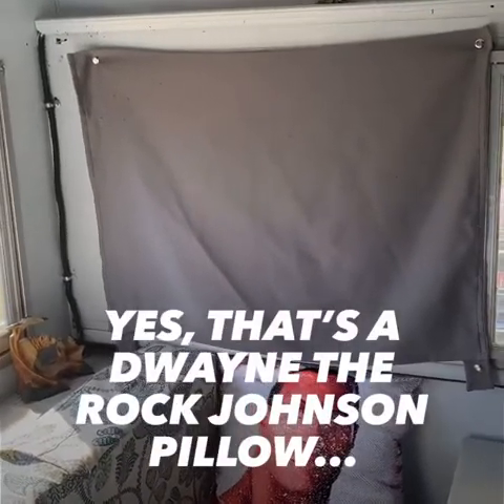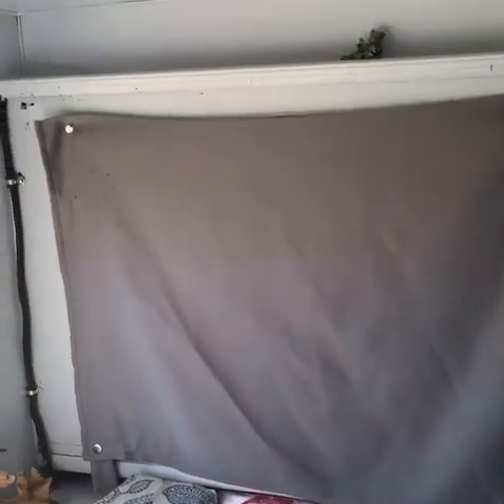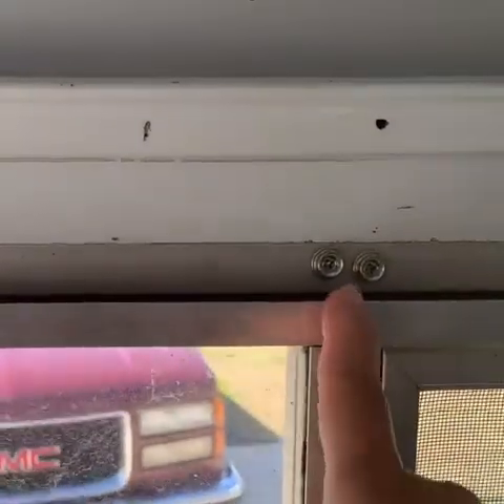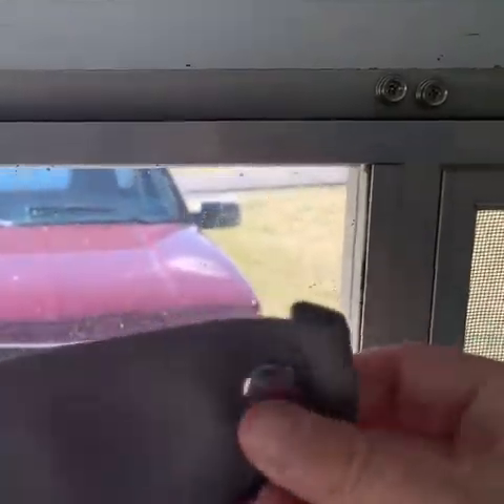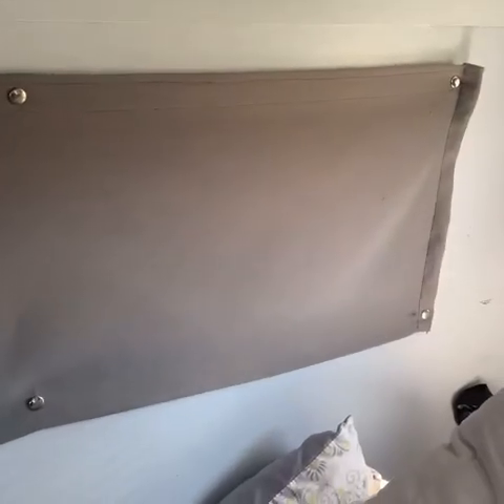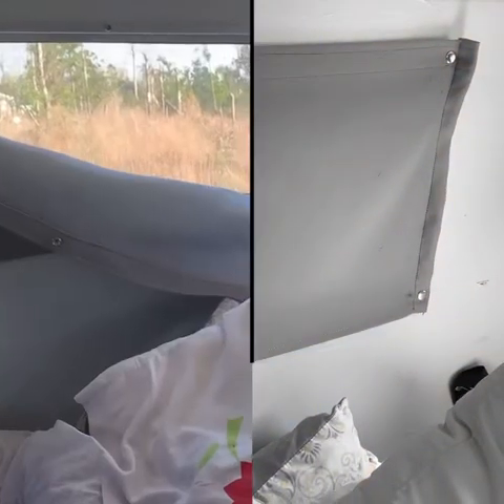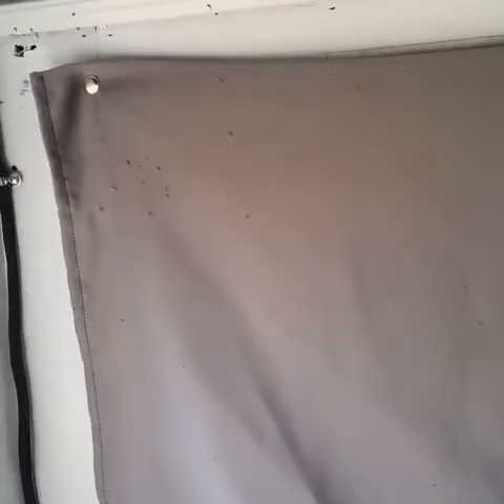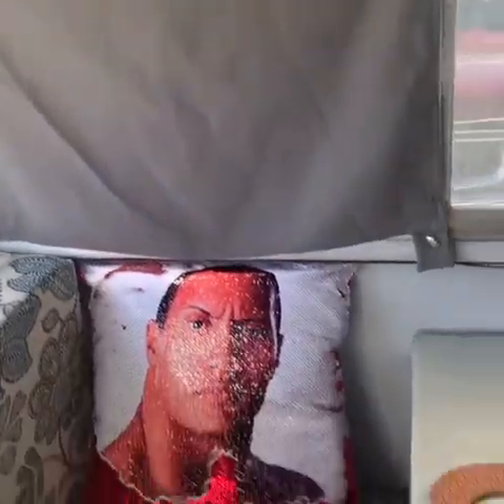Curtains for your vintage RV trailer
My parents came up with this awesome idea for curtains in my vintage trailer! Love them!!!